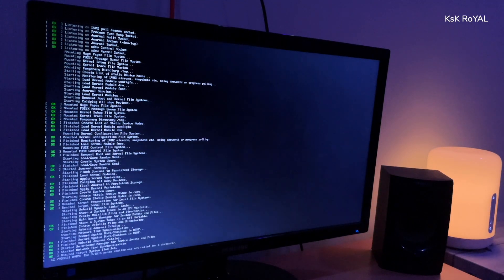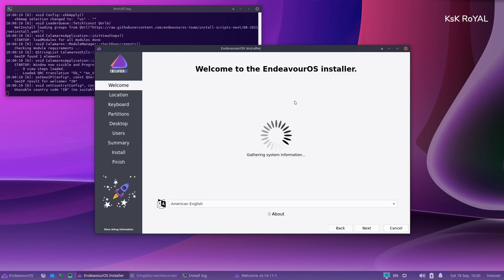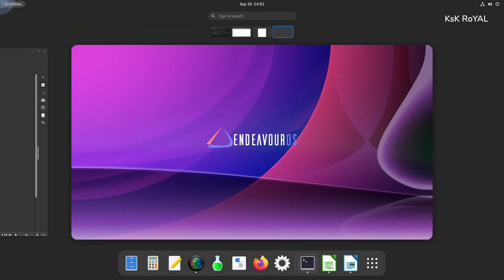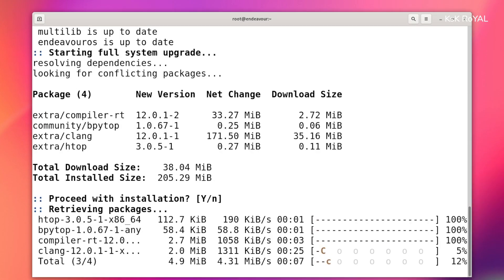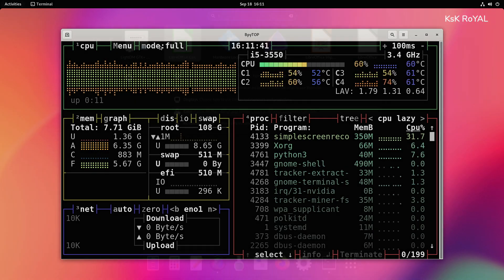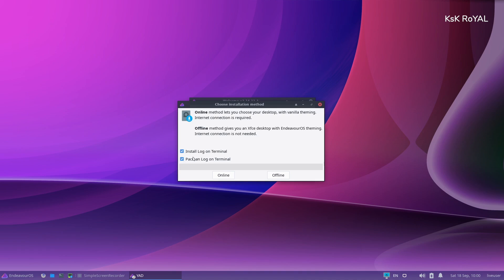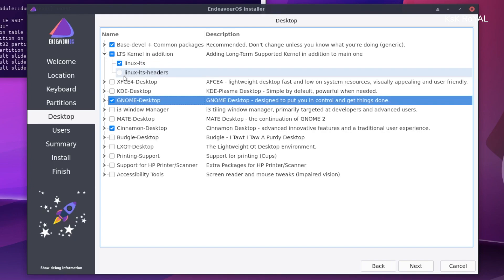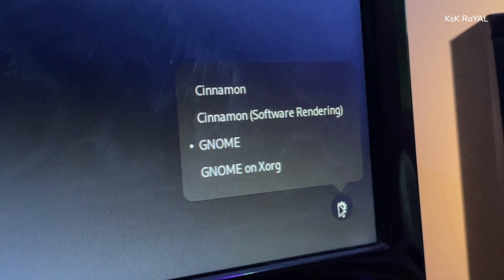Endeavour OS Must TRY ! Best Arch Linux Distro Of 2021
Are you in search of the best arch-based Linux distro? Endeavour os is the must-try arch Linux distro that is easy to install & comes with power-packed features. Support Me
Endeavour os is based on Arch Linux distro (Rolling release)which comes with Linux kernel 5.14.5. Endeavour os offers both online and offline install options. The offline installer (calamares) uses the Xfce desktop by default. The online installer can install optional software components like drivers, custom kernels, and the most popular desktop environments.

Watch this video and find out why endeavourOS is the best-in-class arch Linux Distro. Make sure to watch the video until the end where I have shown how to install a endeavour OS on any PC or laptop.

My PC System Requirements
Motherboard - Intel DB75EN
Processor - Intel i5 3550 Quad Core@3.30GHz
Ram - Transcend 8GB@1333 MHZ
120 GB SSD
Graphic Card - NVIDIA GT 730
Corsair 500W Power Supply
Supports both LEGACY BIOS & UEFI

      Previous
        Videos

 Mere Sai